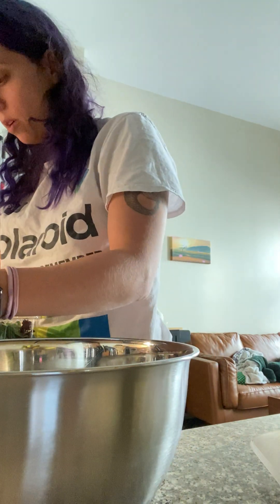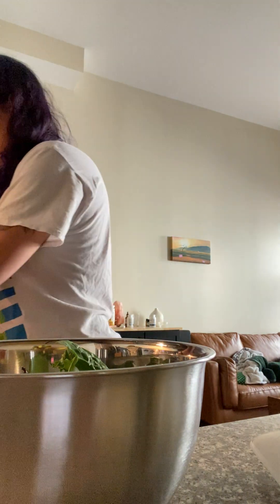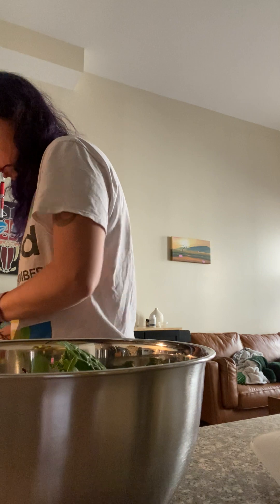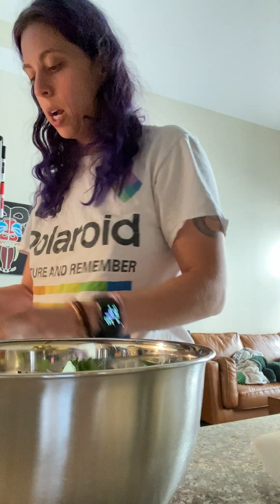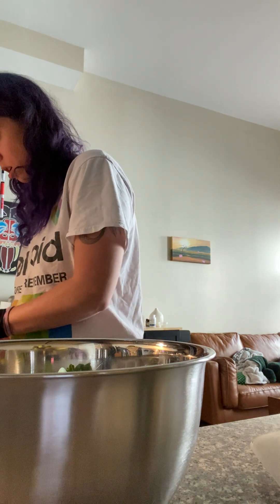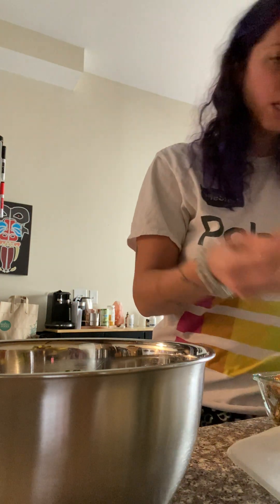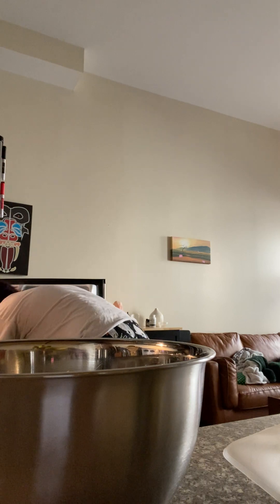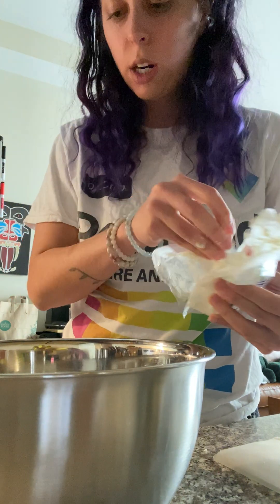Summer Recipe Series: Strawberry Chicken Salad